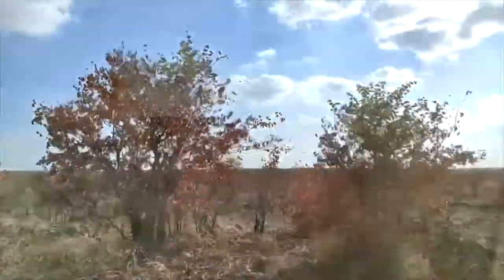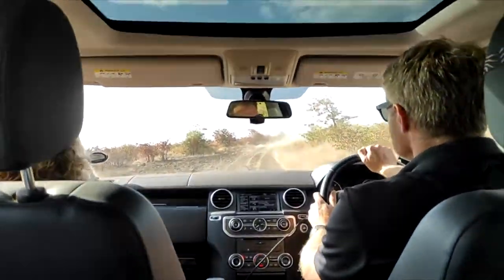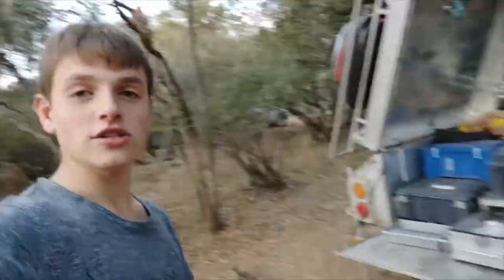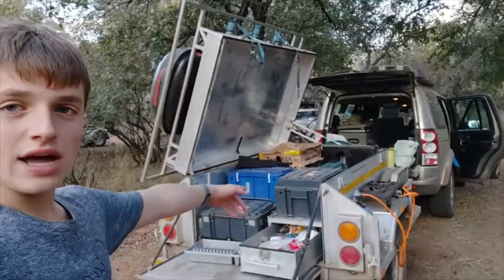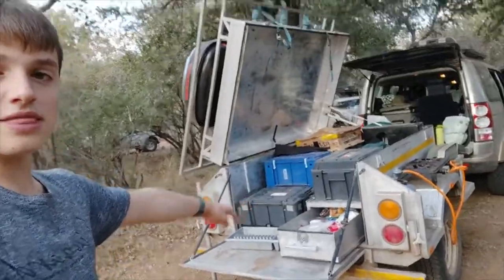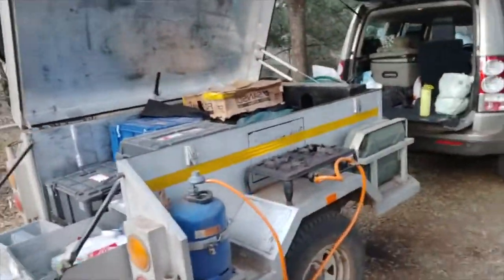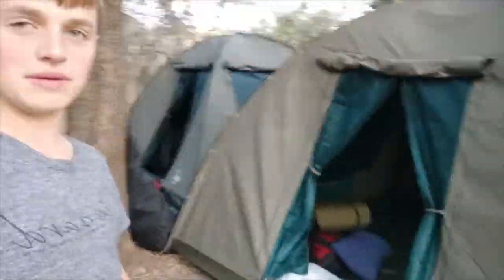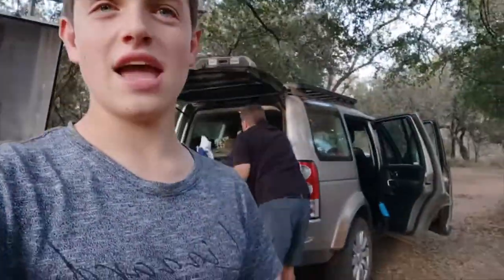Lebombo Eco Trail | Kruger National Park | 2021